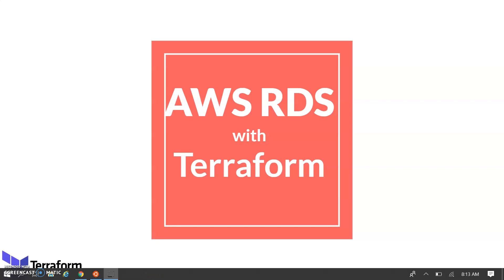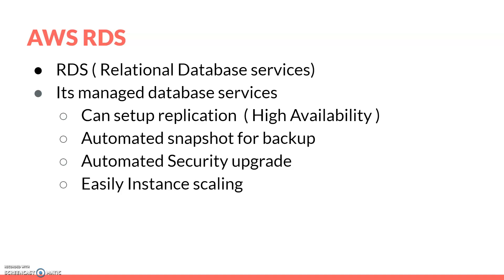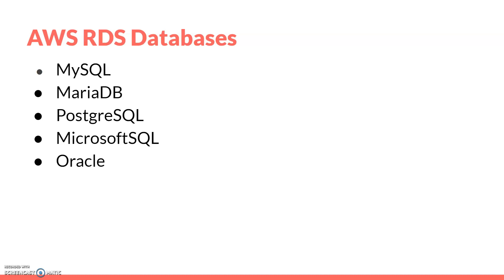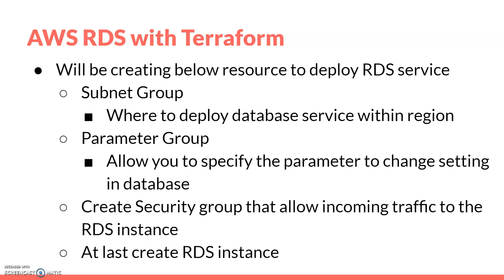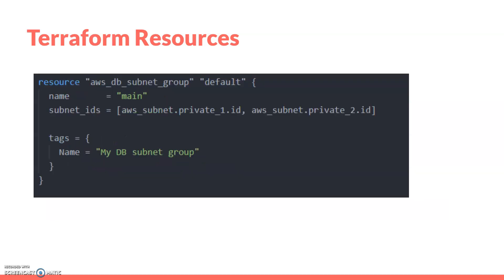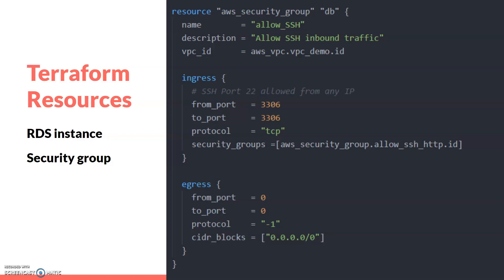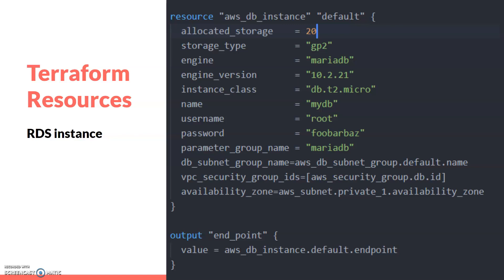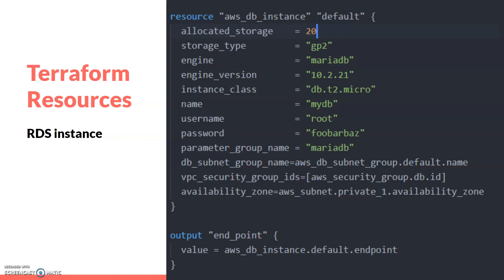#35 Terraform AWS RDS | AWS Databases - Difference between RDS, DynamoDB, Redshift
[Full Tutorial Playlist in English]